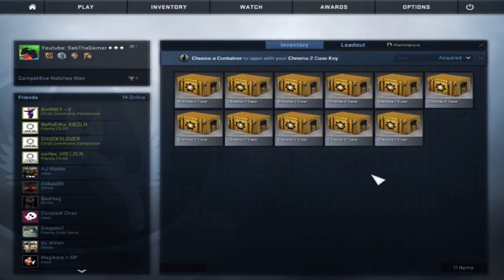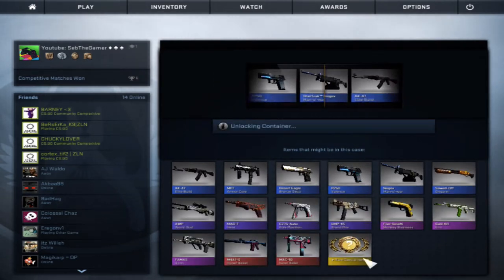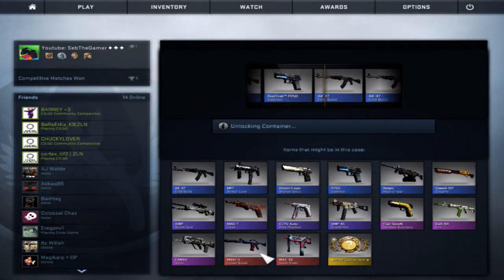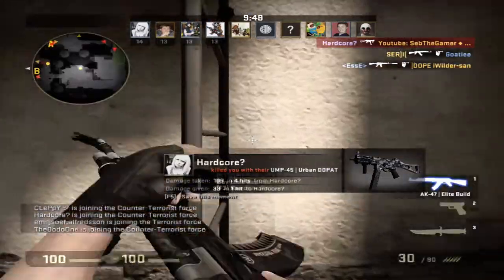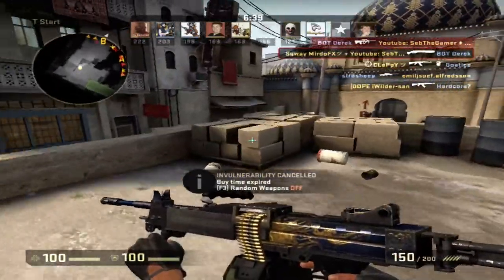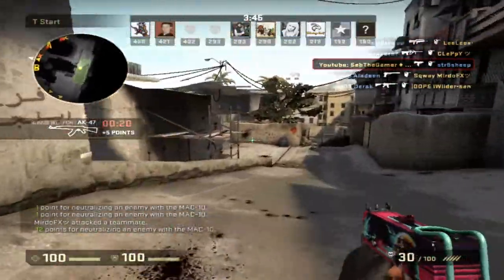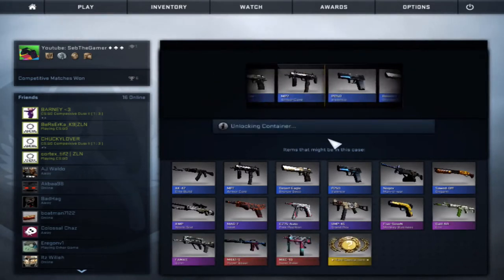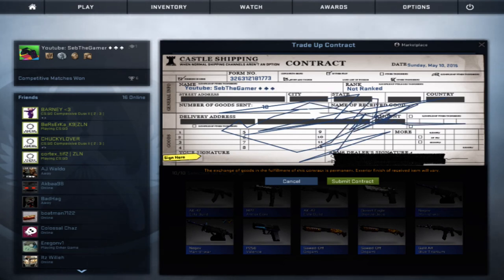Counter Strike: Global Offensive ep: 17|||Case Opening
Wish me luck!! Well it is a bit late :P but still. Lets see what I got right? Right?? Lol. Enjoy!!